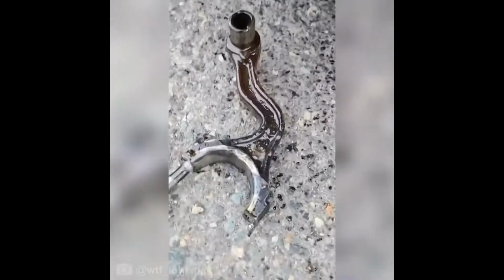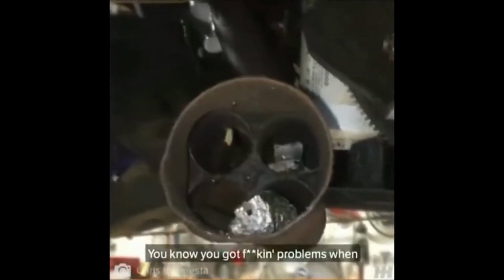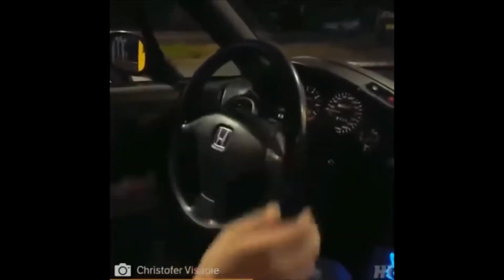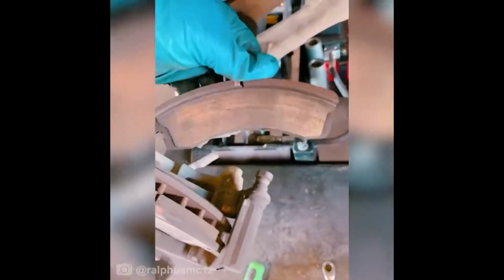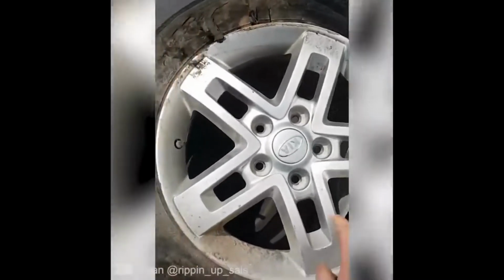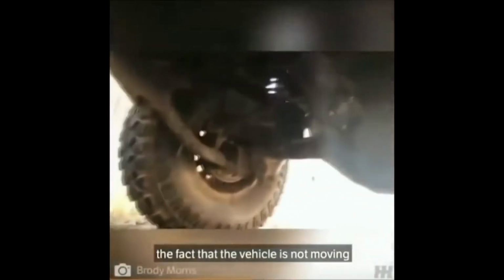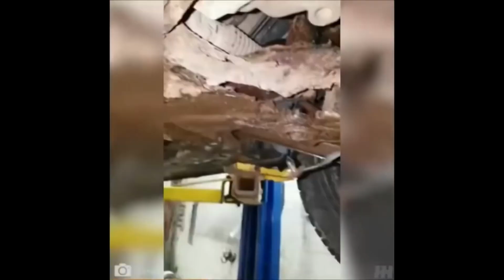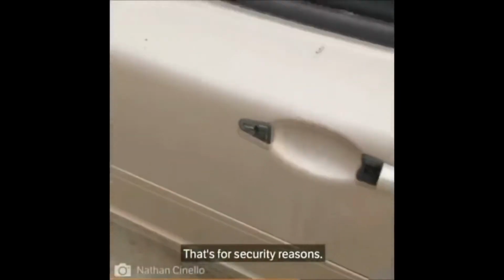ZABAWNE USTERKI SAMOCHODOWE #1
Kompilacja śmiesznych usterek w samochodach.

Zachęcam do zostawienia subskrypcji na naszym kanale pomoże nam to w rozwijaniu się, jeśli chciałbyś wyrazić opinie co do niektórych kierowców to śmiało możesz zrobić to w komentarzu !